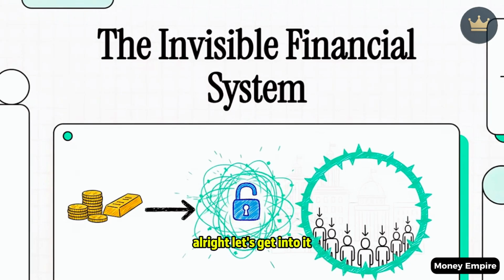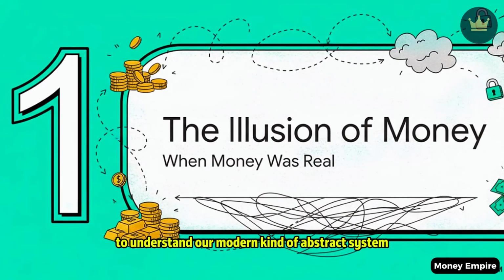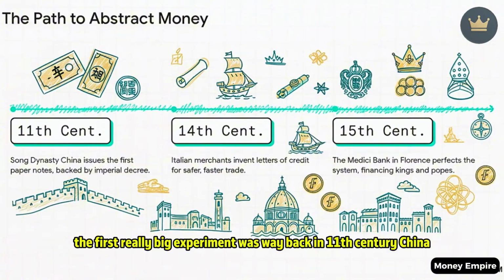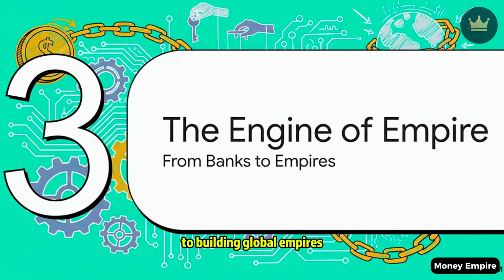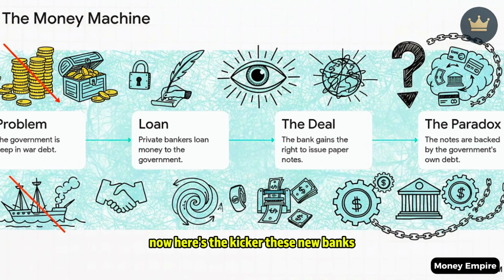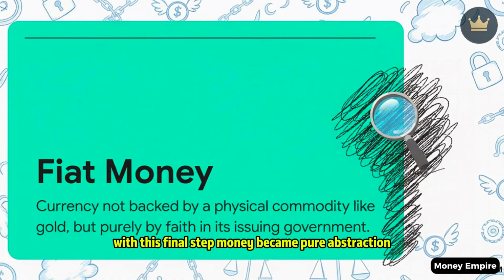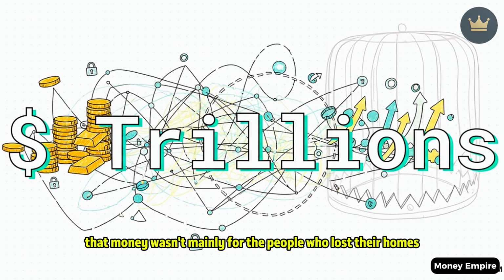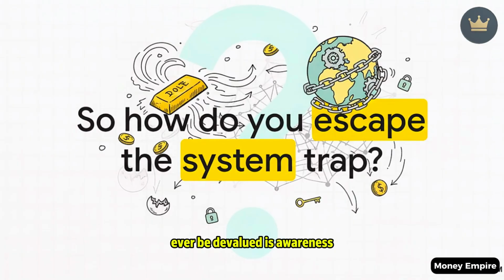The 700-Year Story of How Finance Conquered the World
We're taught that money is a neutral tool for trade. But what if it's not? What if money is a system of control, engineered over centuries to extract value and centralize power?

This essay explores the 700-year evolution of finance, from the tangible wealth of gold and silver to the abstract power of digital credit. We trace the story from Song Dynasty China and the Medici bankers to the creation of the Bank of England, the Federal Reserve, and the 1971 decision that untethered all money from gold.

This is the story of the "System Trap"—a structure built on debt, credit, and quiet compliance, where inflation is a feature, not a bug. To understand the world, we must first understand the system that rules it.